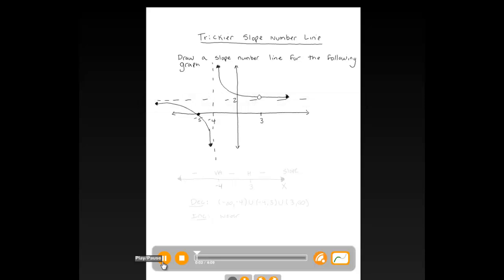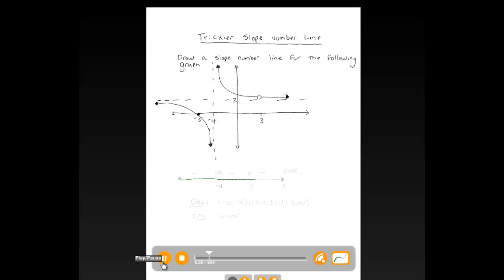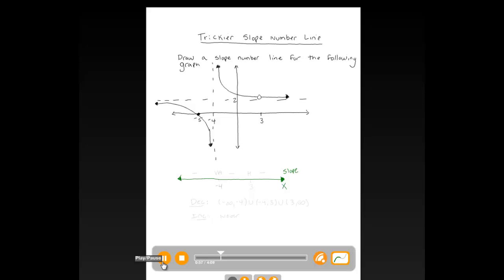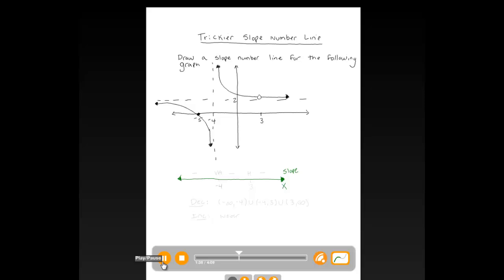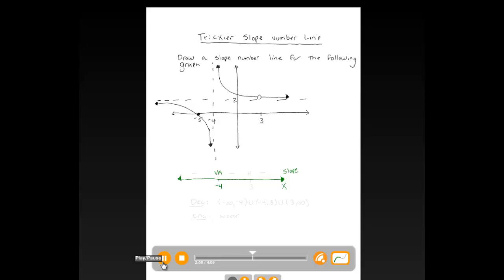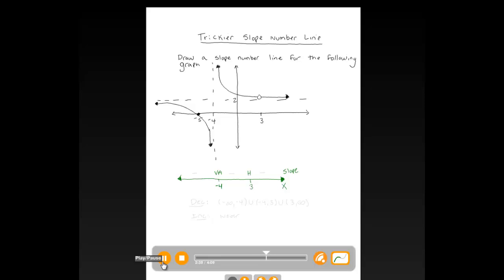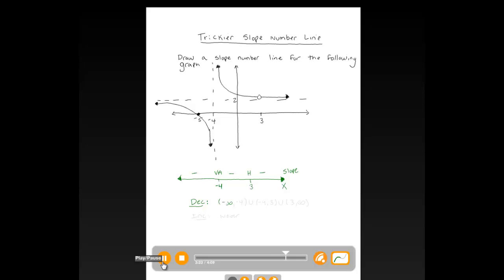Trickier Slope Number Line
creating a slope number line from a rational function with discontinuities